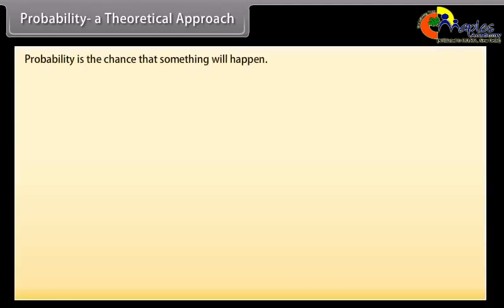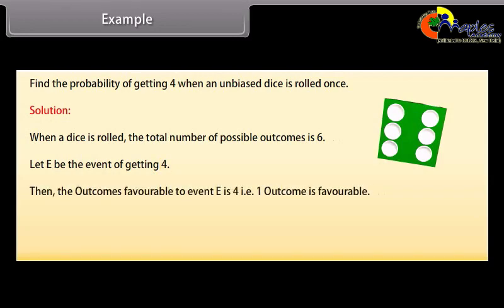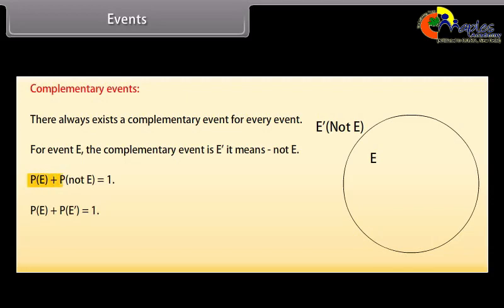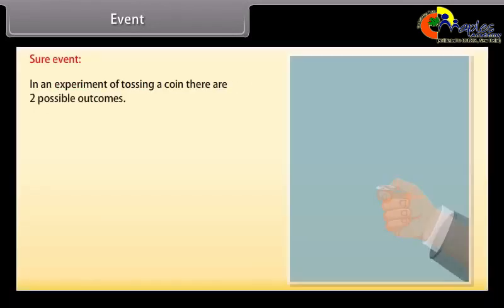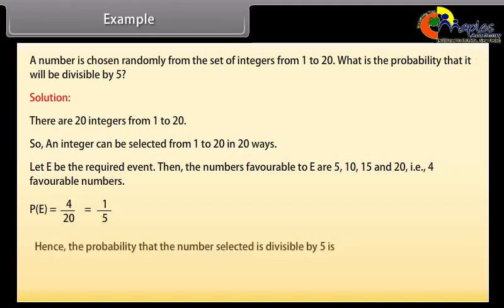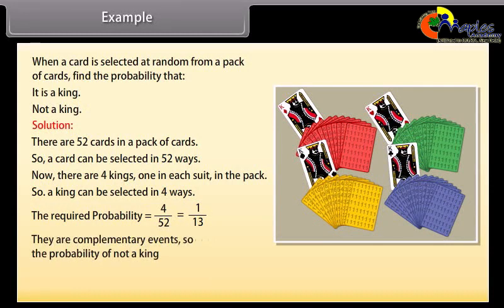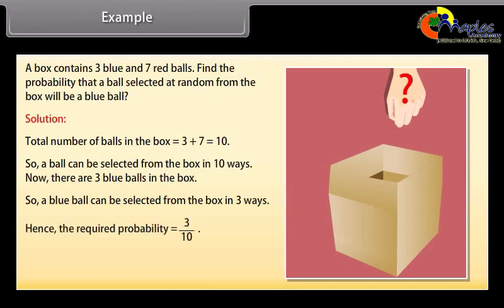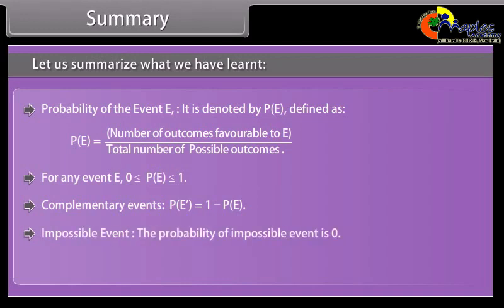Class- X- Mathematics- Ch.-15- Probability